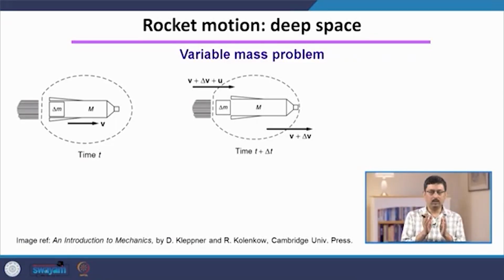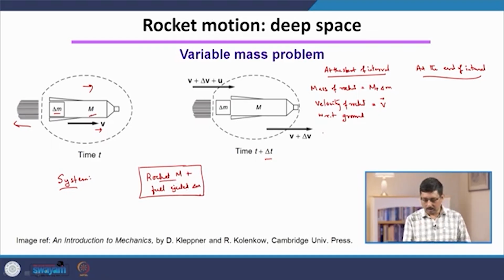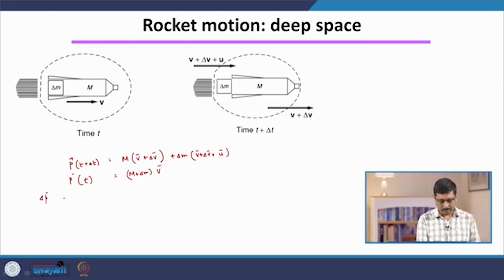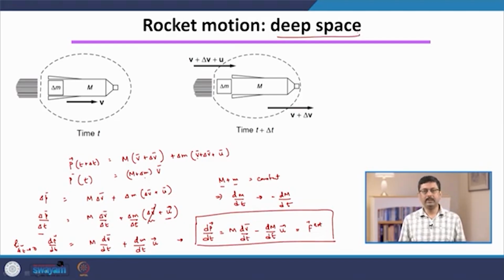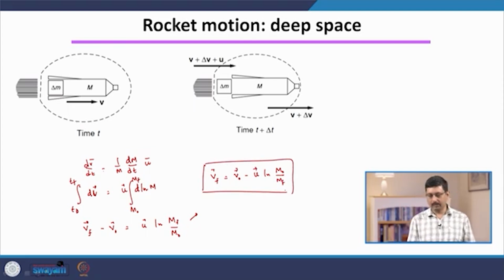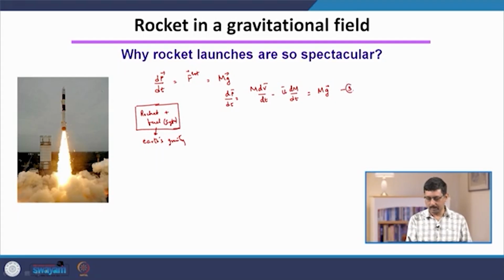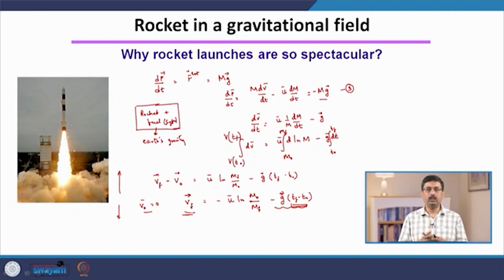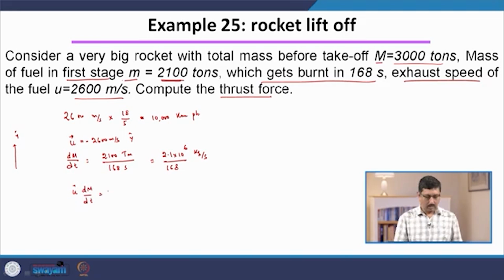More on rocket motion - comparing effect of thrust in deep space and at lift off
This video explains rocket motion, beginning with its behavior in deep space (1:08) where there are no external forces, leading to constant velocity. It then details how thrust force (1:46) is generated by ejecting fuel, making it a variable mass problem (2:46).

The video derives the rocket equation (3:30) and analyzes its terms, confirming that the rocket accelerates as expected. It also shows that in deep space, final velocity depends only on the initial and final mass ratio (14:39).

Finally, the video contrasts this with rocket liftoff from Earth (17:29), where gravity is a significant external force. This explains why rockets burn a large amount of fuel quickly (22:19) during liftoff to overcome gravity and achieve high speeds, providing a numerical example to illustrate the forces involved (24:24).

Subject: Physics
Course Name: Newtonian Mechanics With Examples
Name of Presenter: Prof. Shiladitya Sengupta